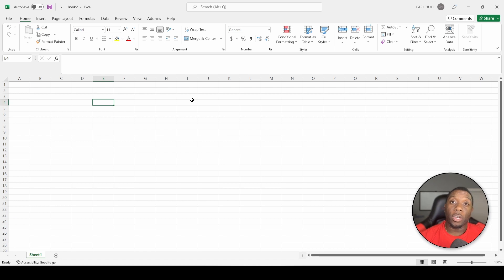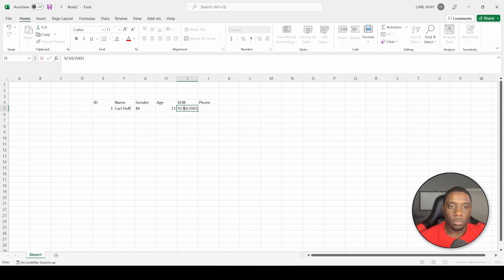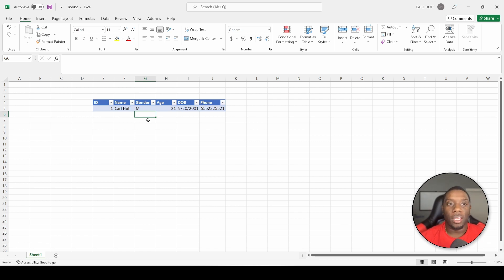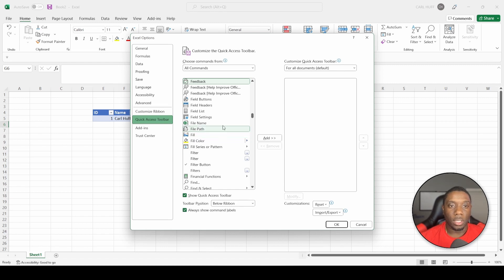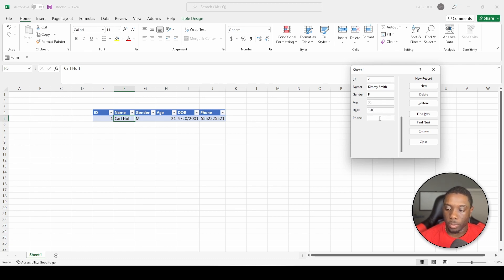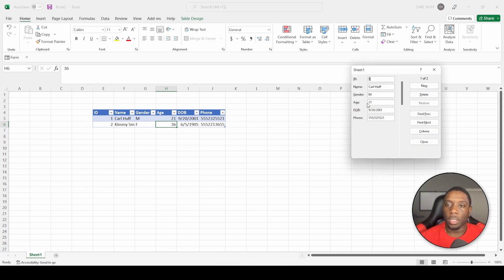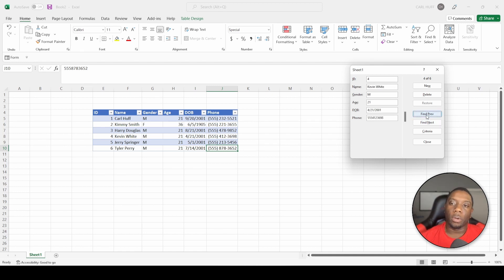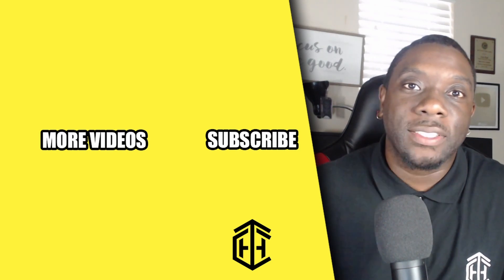Excel forms made easy: Create them automatically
A form contains controls, such as boxes or dropdown lists, that can make it easier for people who use your worksheet to enter or edit data.

Recording Setup 🎤
iPhone 11